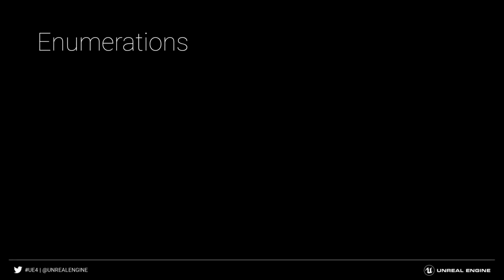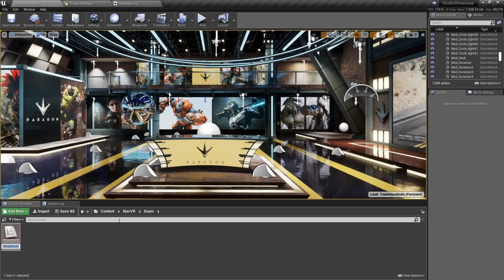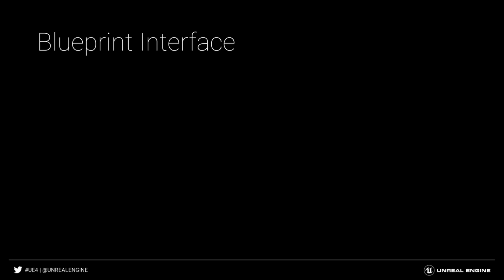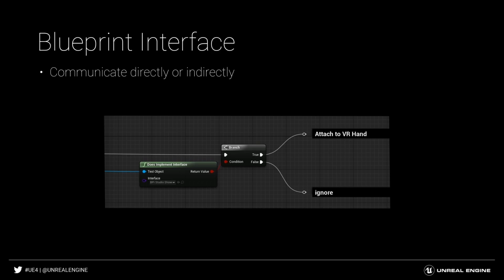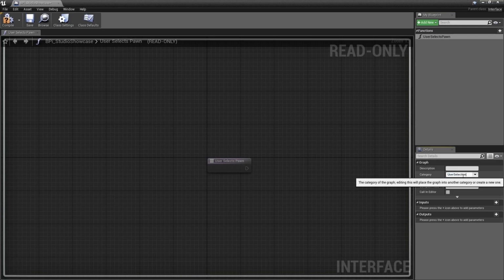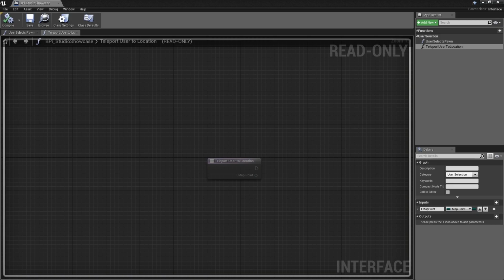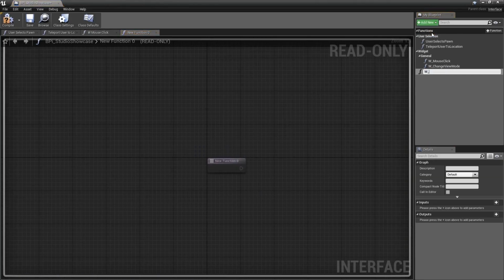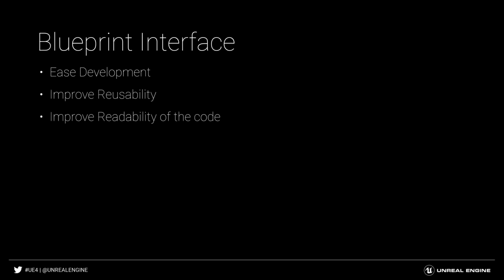Blueorint Interfaces and Enumeration